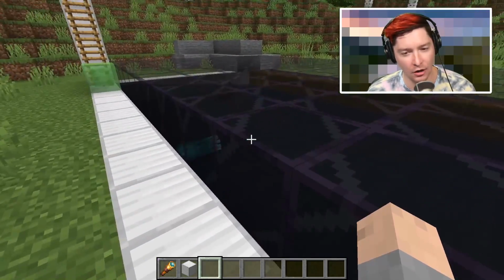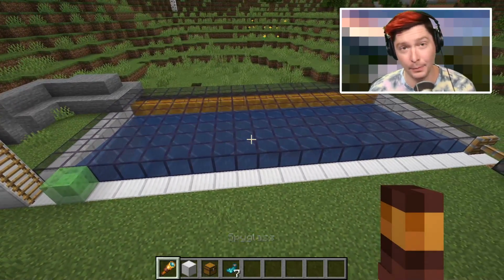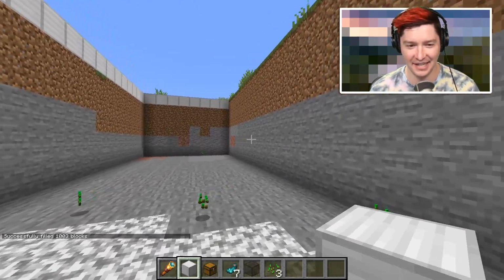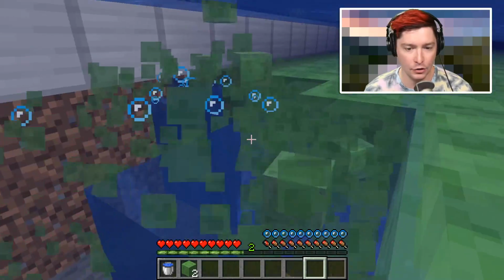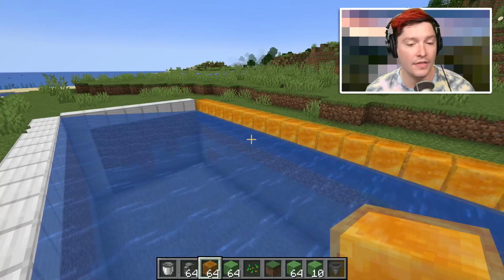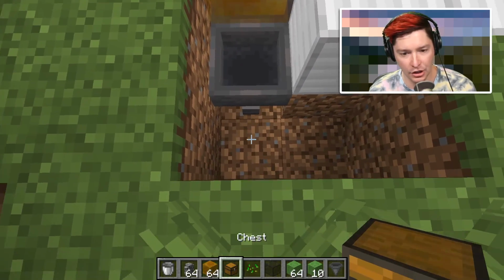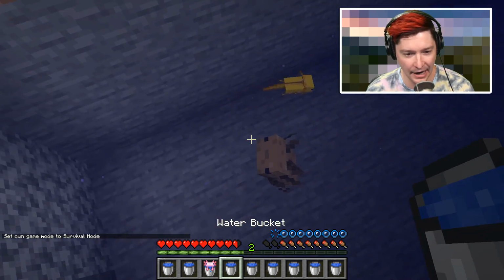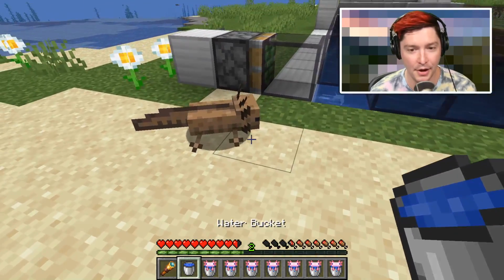Axolotl and Glow Squid Farm in Minecraft 1.17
Want lots of axolotls and glow squid ink?! Here is a farm to get both! it is easy to make and fast too! I tested this in bedrock and I couldn't seem to get things to spawn, I am not sure why.